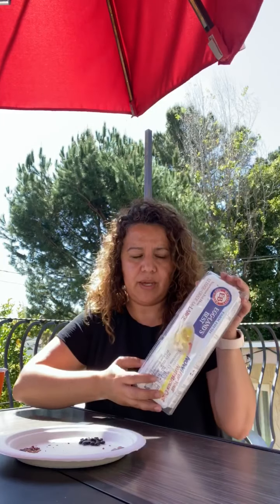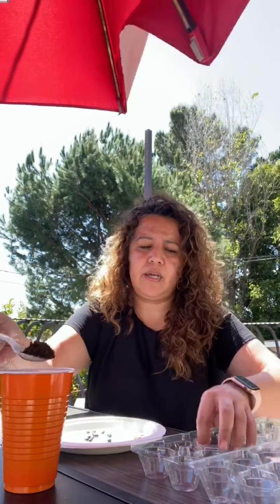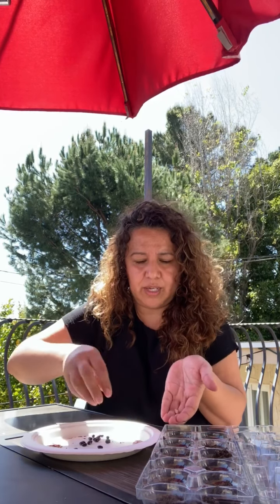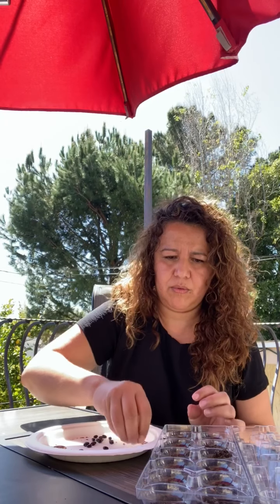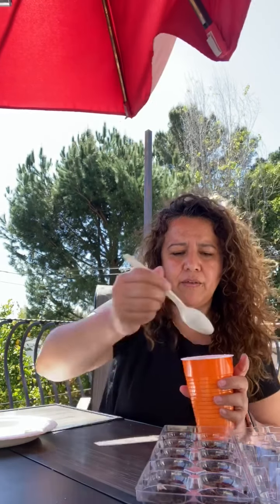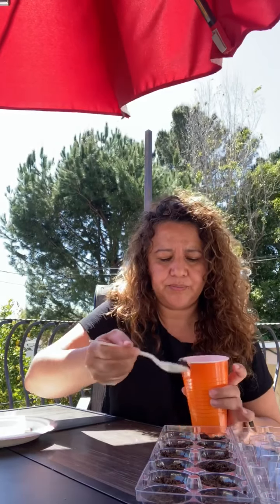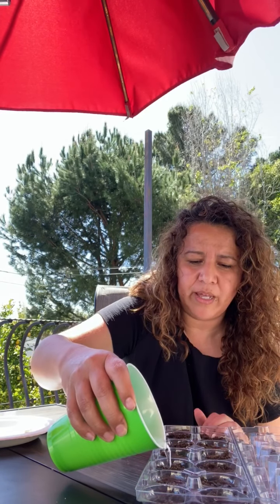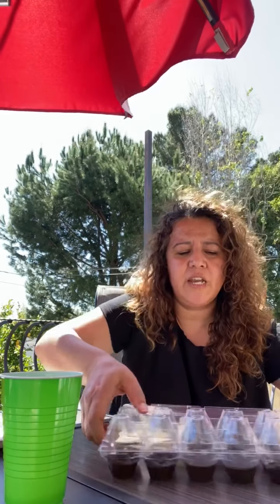Planting with Ms. Jeanette!